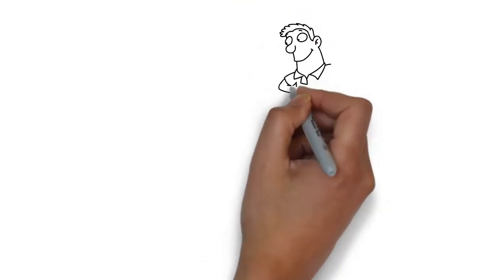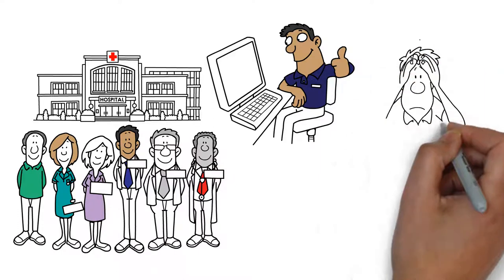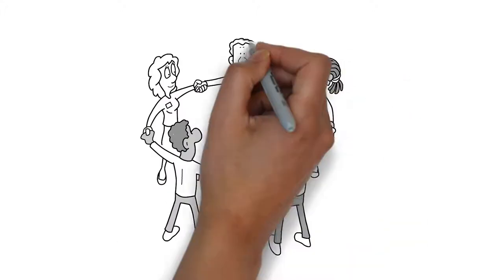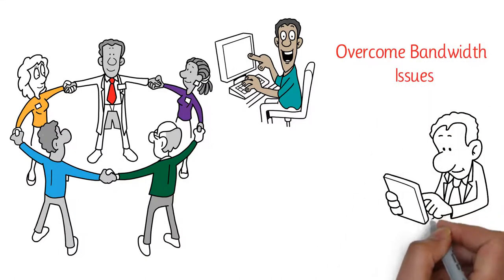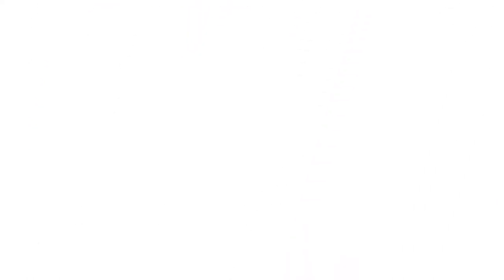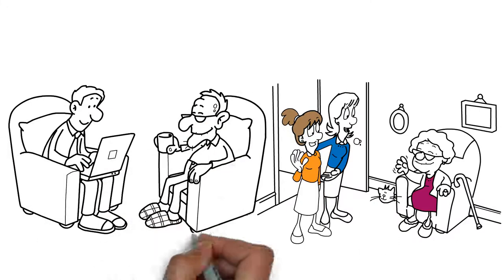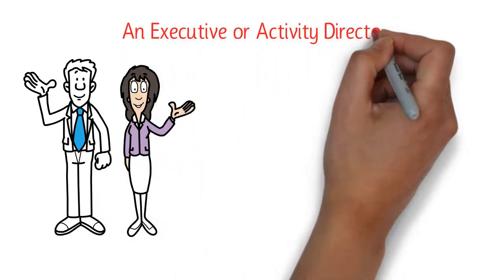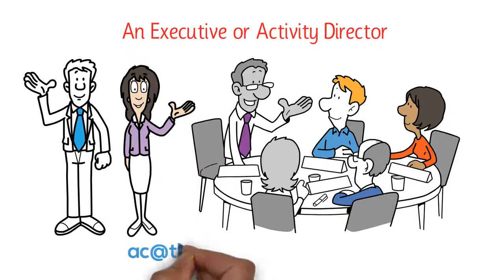Senior Entertainment / Education Network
I am working with students from Northeastern University to create a virtual senior entertainment/education network that would stream live
as well as have pre-recorded programming. It is intended for senior communities as well as home-bound adults.
We are looking to interview executive directors and activity directors about what this should look like. We also need students, sponsors, internet and tablet companies on board.